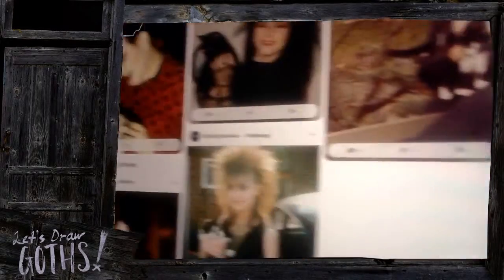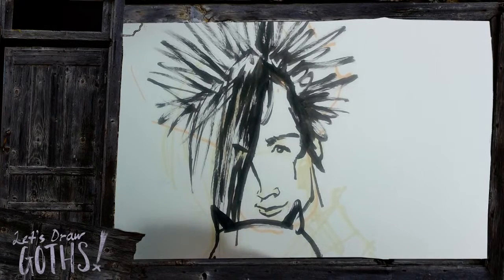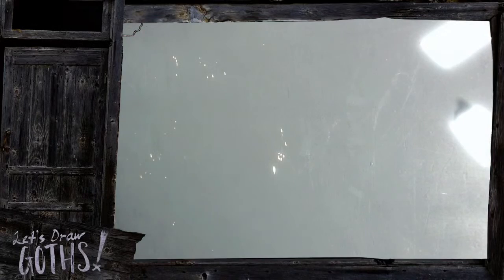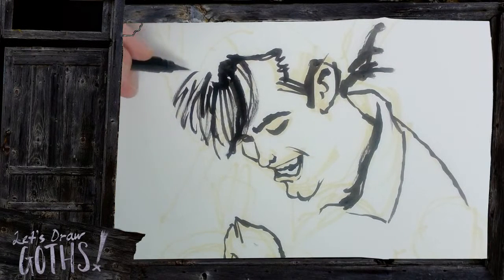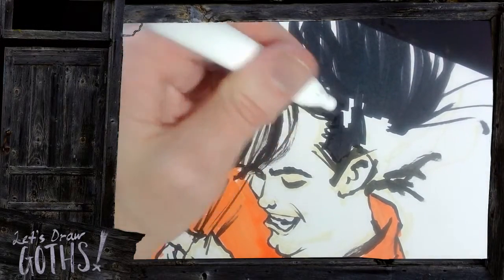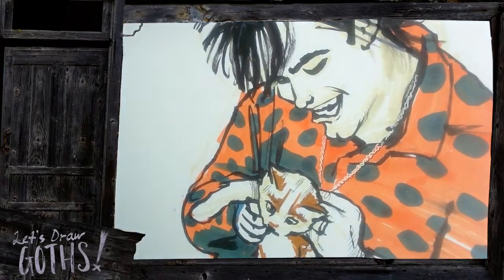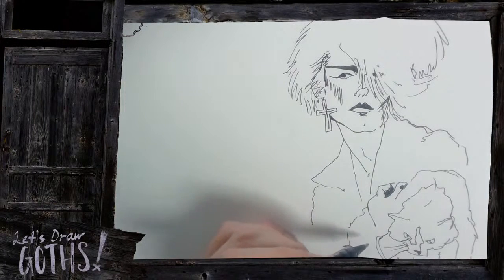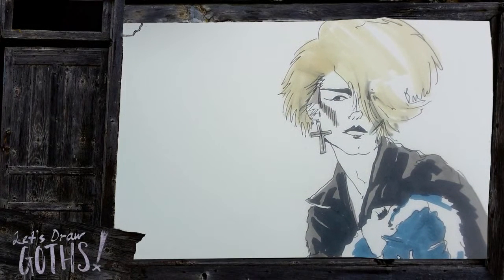Let's Draw Goths with Cats!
Ben spends the morning drawing goths with cats.

Welcome to Ben Walker-Storey's art studio. Whenever Ben is working alone in his studio, his mind drifts to memories of the people he's known throughout his life. Whether it was a brief encounter with a stranger or a long-term relationship, what has he learned from these people? Oh, and while Ben ponders life, love and regrets, he draws goths.

If you grew up in the 1980s subcultures or are interested in post-punk, dark-wave, industrial music, death rock, new wave, emo, or just like to watch someone paint with an ink and brush and hear some chatter, this is for you. It's like hanging out in art school without all the tuition and B.O.

Ben Walker-Storey is a father, husband, illustrator and writer. Ben designs for entertainers like Dana Gould, Brian Posehn, Maria Bamford, Tim & Eric, The Tenderloins (Impractical Jokers). His portraits of legendary stand-up comedians hang in Cobb's Comedy Club, San Francisco.

More of Ben Walker-Storey